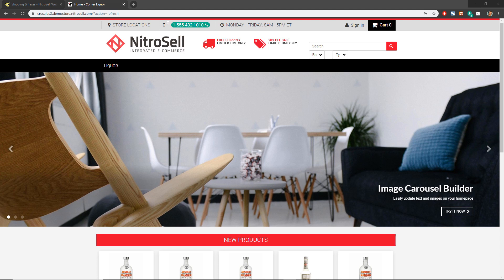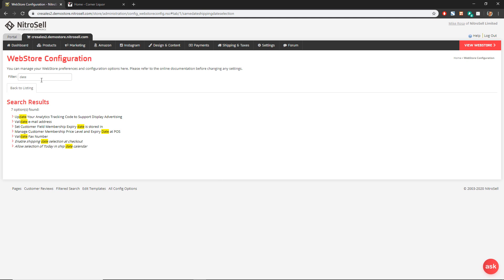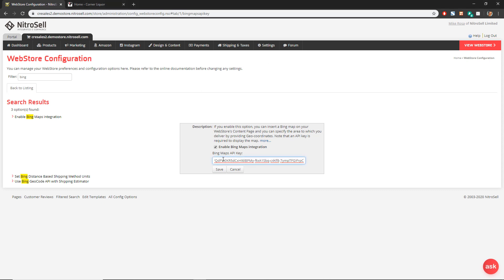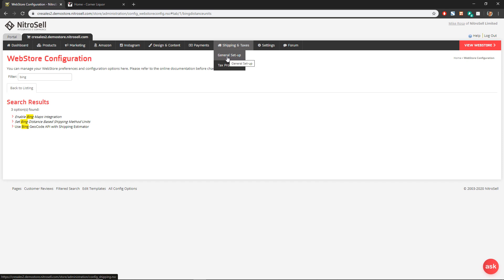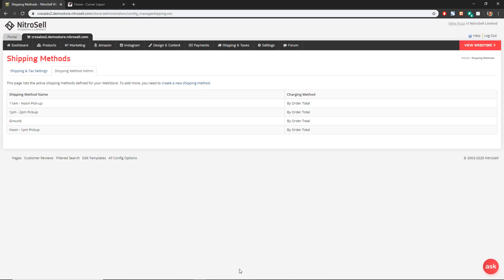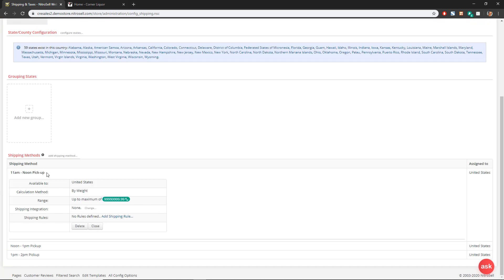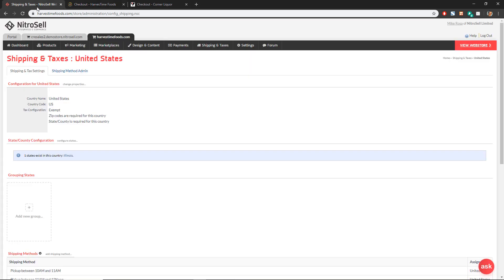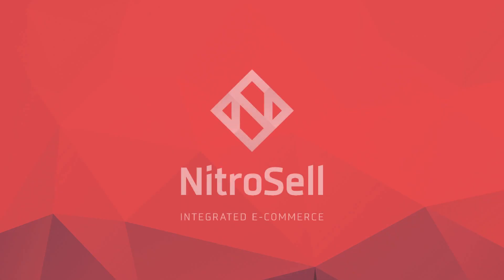How to Set Up Pick-Up and Local Delivery | WebSell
In this video, Mike will show you how to set up pick-up and local delivery options on your WebSell webstore.

WebStore Manager (WSM) - Checklist of Settings:

1) Enable shipping date selection at checkout
2) Allow selection of Today in ship date calendar - (use this if customers can pickup or receive delivery on the same day.
3) Set store timezone - Note times do not automatically adjust for seasonal time changes.  Check this feature while you change your clocks.

For Delivery:

1) Enable Bing Maps in your WebStore Manager / All Config Options / Use this to get your API
2) Set Bing Distance Based Shipping Method Units - Mile or Km

Basic Shipping Setup Tutorial Videos:

for RMH or RMS

for CRE, TGS, Retail Pro and other POS Systems

Create your own WebSell store by requesting a free demo today »